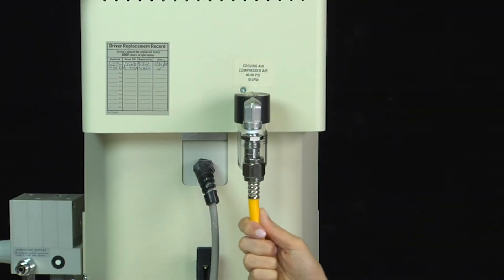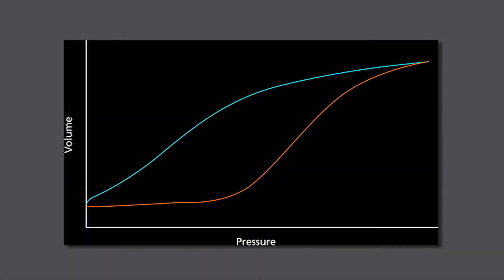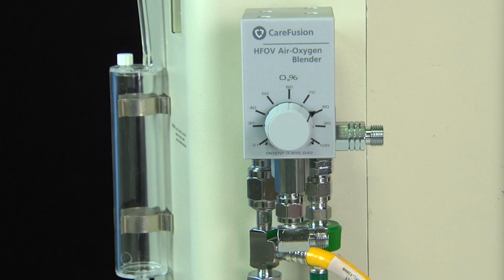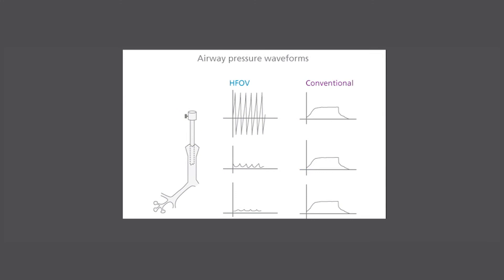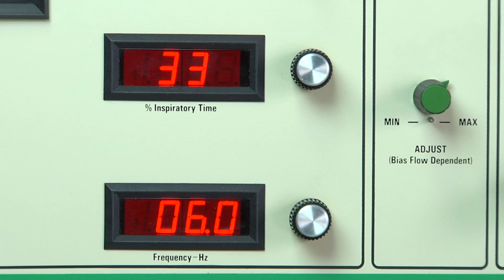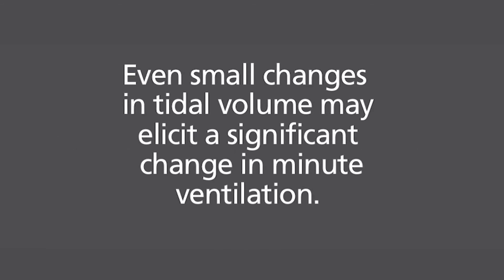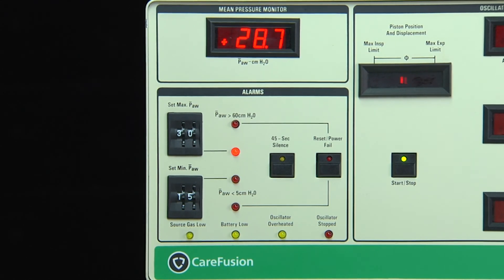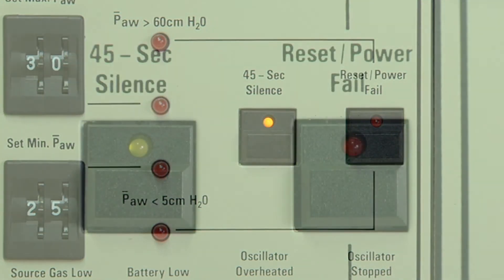Vyaire 3100B Training Video Controls and Alarms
Review of 3100B HFOV controls, monitors and alarms including physiologic impact of control changes.